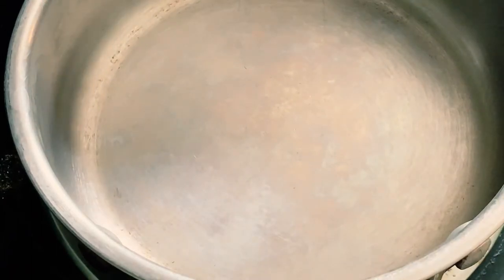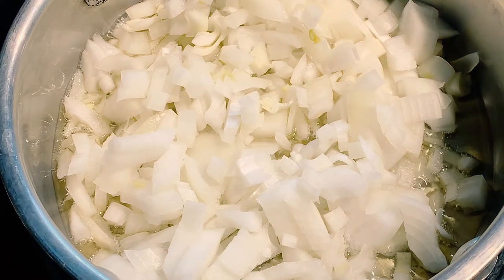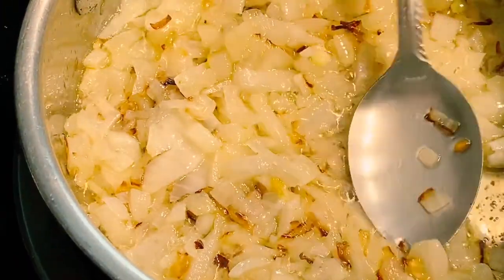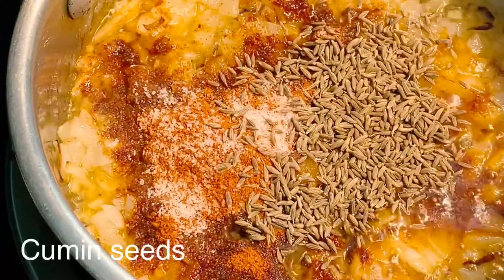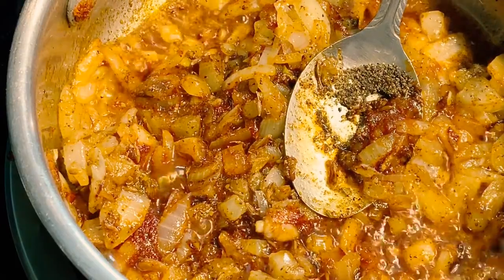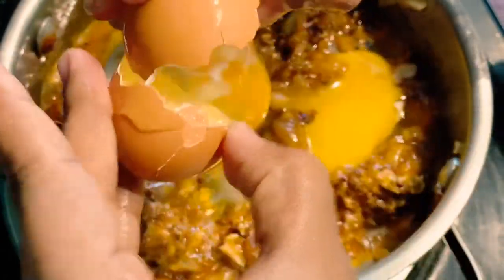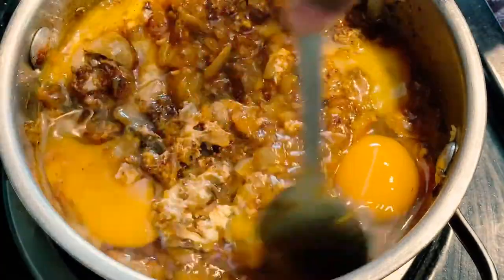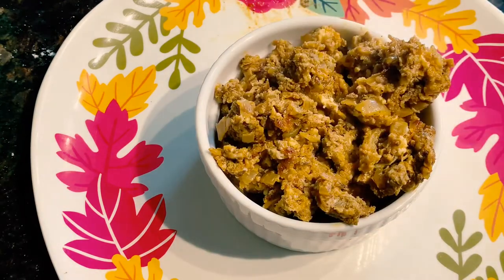Egg Curry/ Onion egg curry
It is very tasy...